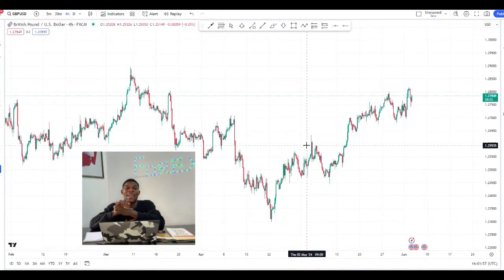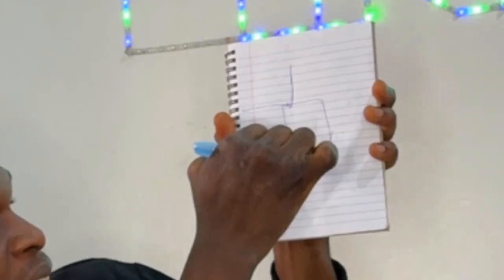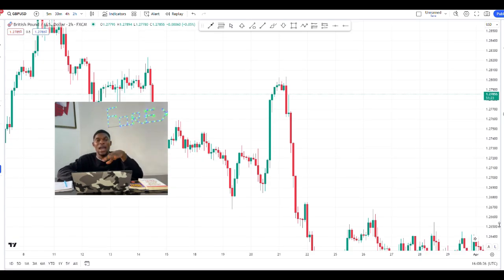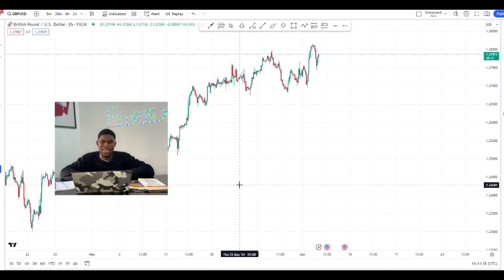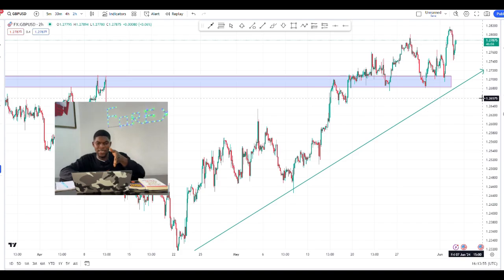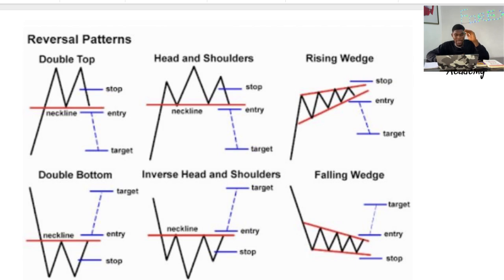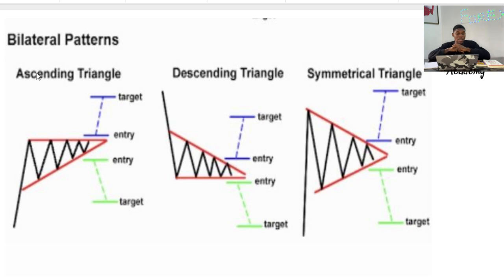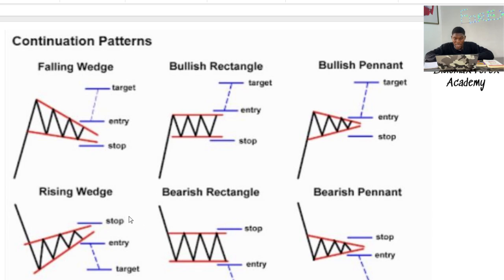Market structure and candle stick pattern